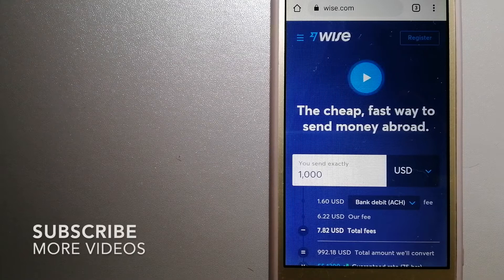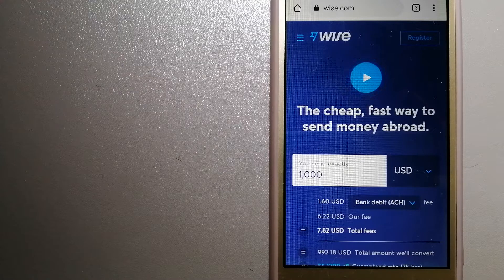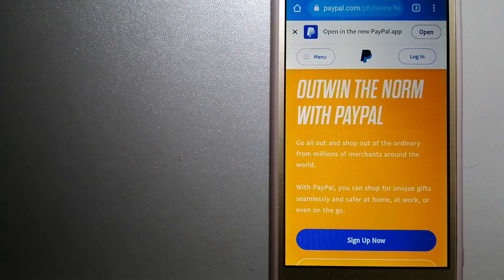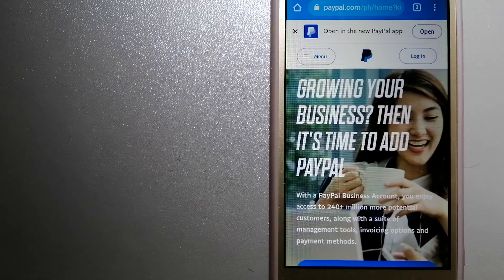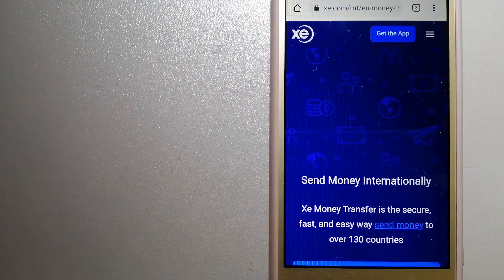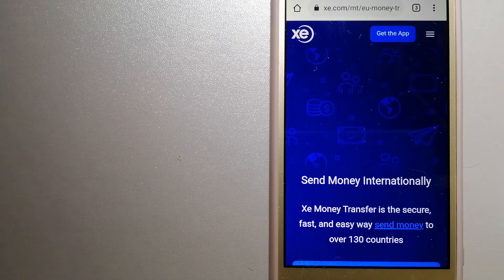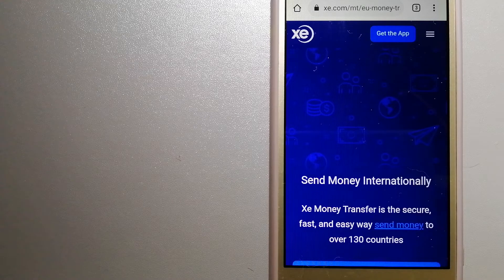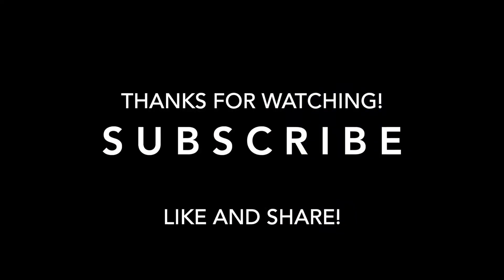🔴 How To Transfer Money Overseas From Ethiopia to Singapore🔴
Singapore (/ˈsɪŋ(ɡ)əpɔːr/ (listen)), officially the Republic of Singapore, is a sovereign island country and city-state in maritime Southeast Asia. It lies about one degree of latitude (137 kilometres or 85 miles) north of the equator, off the southern tip of the Malay Peninsula, bordering the Strait of Malacca to the west, the Singapore Strait to the south, the South China Sea to the east and the Straits of Johor to the north. The country's territory is composed of one main island, 63 satellite islands and islets, and one outlying islet, the combined area of which has increased by 25% since the country's independence as a result of extensive land reclamation projects.